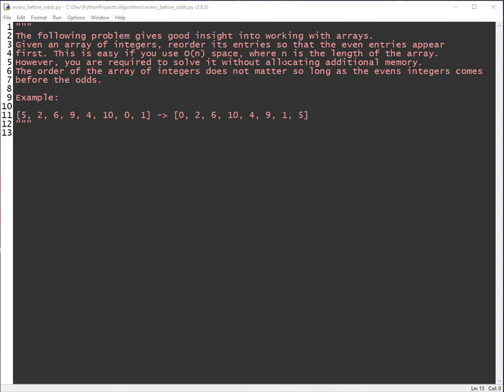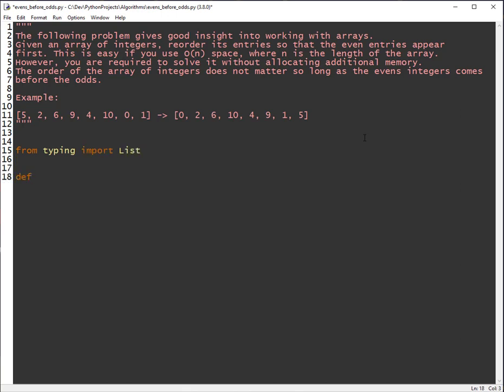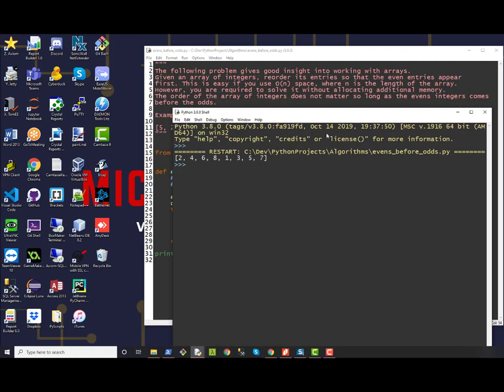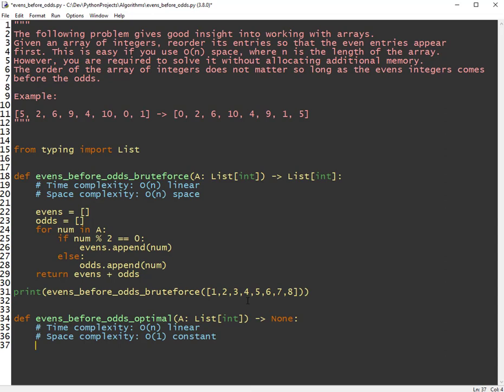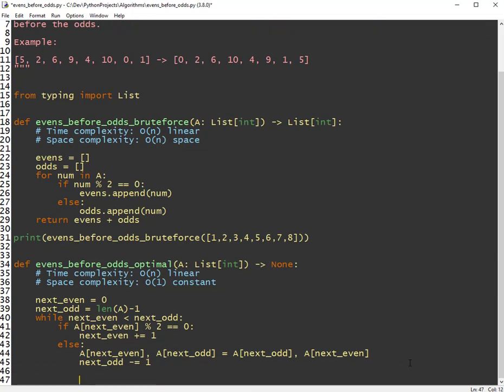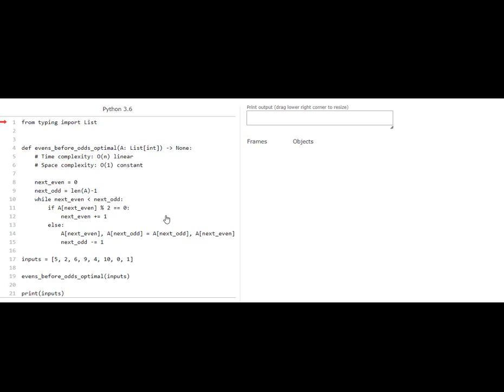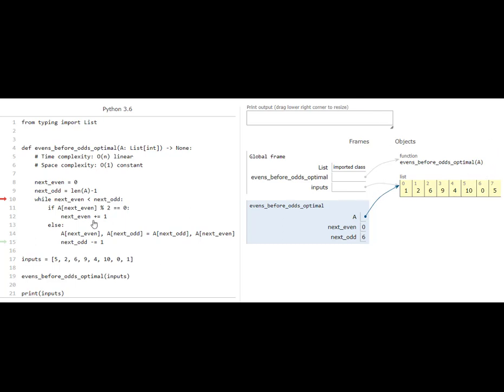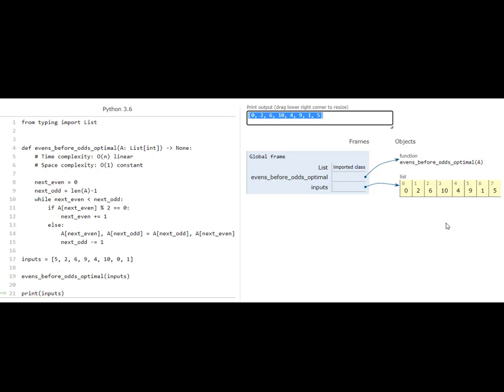Python Evens Before Odds Algorithms - Code Explanations, Big O Complexity Analysis and Visualization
In this lesson, we'll be going over a data structure and algorithm question that you might encounter in a technical interview. We'll code up a couple different solutions and breakdown the time and space complexity of each. Then we'll finish up by stepping through the code with visualization.

by Philip Guo